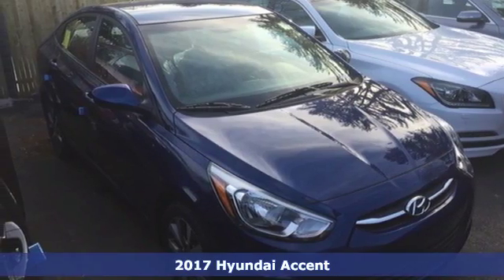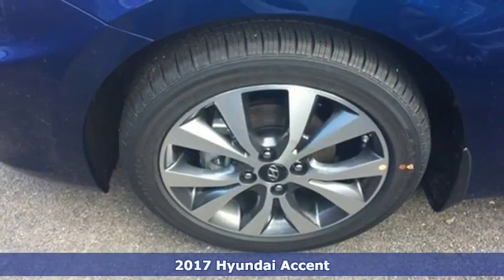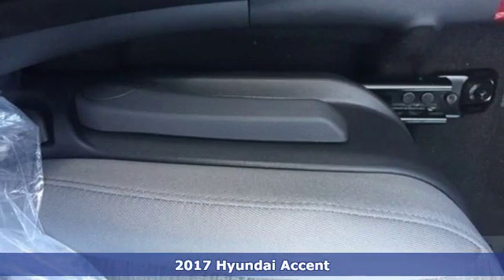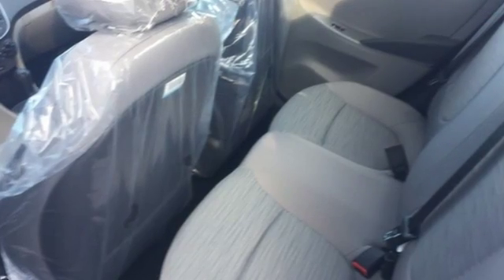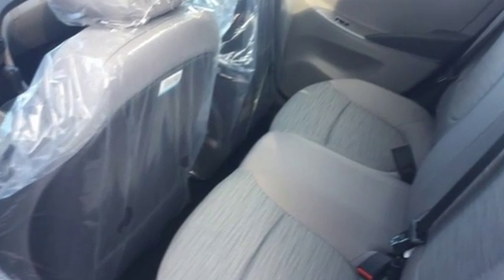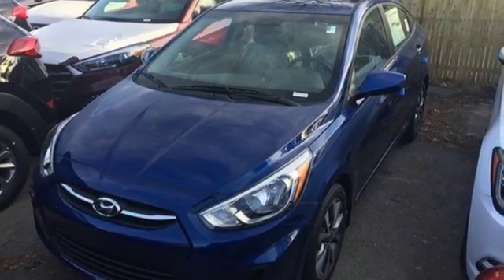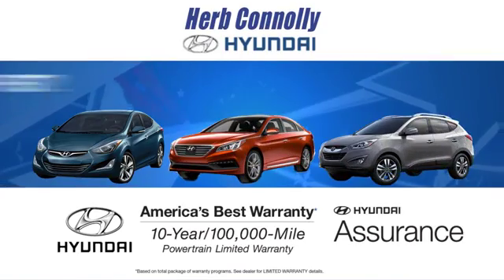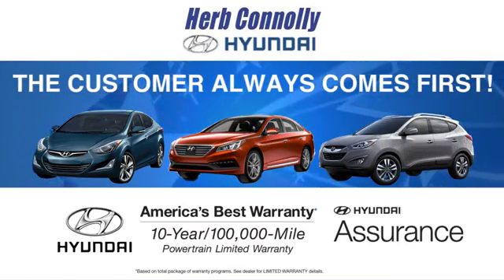New 2017 Hyundai Accent Framingham Boston, MA #15109 - SOLD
Year: 2017
Make: Hyundai
Model: Accent
Trim: Value Edition
Engine: 1.6L I4 DGI DOHC 16V
Transmission: 6-Speed Automatic with Shiftronic
Color: Blue
Interior: Gray
Stock #: 15109
VIN: KMHCT4AE1HU270134
Bluetooth Hands-free Phone System, 16-Inch Machine-finish Alloy Wheels, 4-Wheel Disc Brakes, Power Windows, AM/FM/CD/MP3 Audio System, SiriusXMA® Radio, Smartphone/USB & Auxiliary Input Jacks, Steering Wheel Mounted Audio & Cruise Controls, Dual Vanity Mirrors with Sliding Sunvisors, Power Door Locks, Map, Dome & Cargo Lights, Remote Keyless Entry w/ Panic Alert, Carpeted Floor Mats, First Aid Kit and Mud Guards. Price includes: $500 - Military Program. Exp. Exp. Exp. 02/28/2017, $1,250 - Hyundai Circle V-Plan Cash. Exp. 02/28/2017, $400 - College Graduate Program. Exp. 02/28/2017, $1,000 - Retail Bonus Cash - EA. Exp. 02/28/2017

Address:
500 Worcester Rd - Rte 9 East